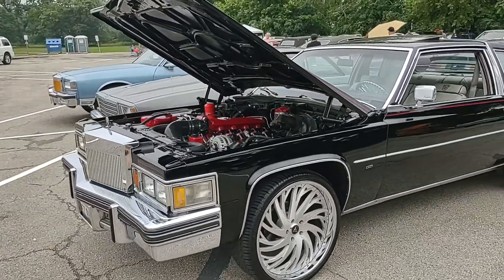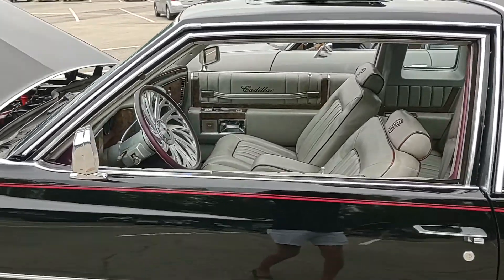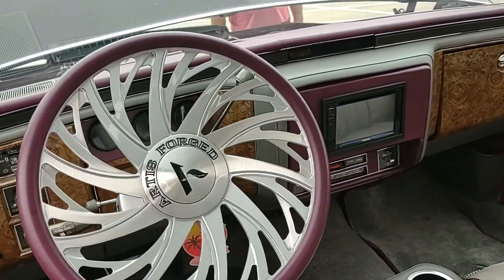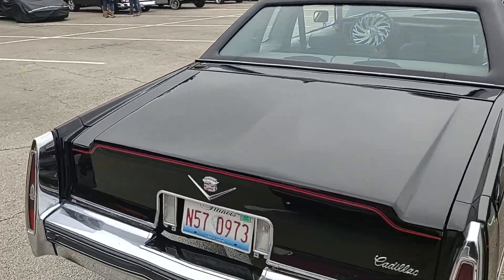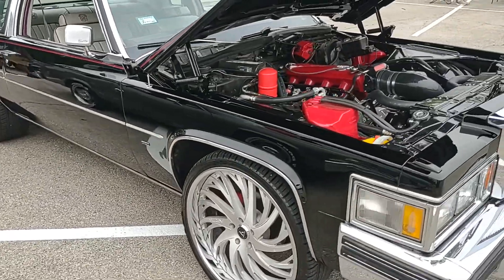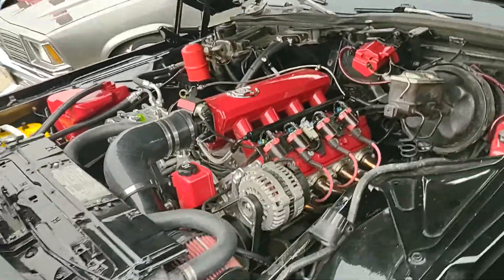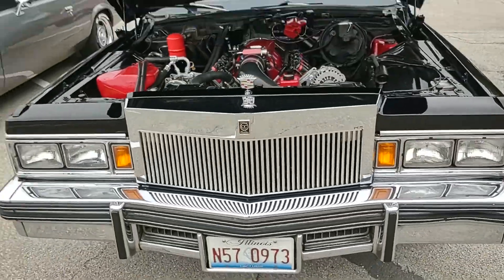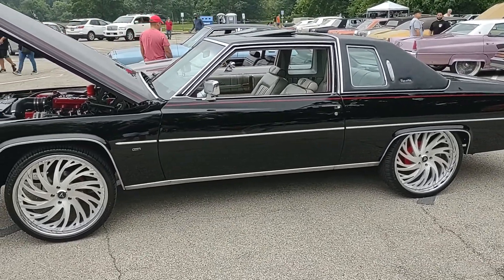Custom Cadillac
Rad Cad